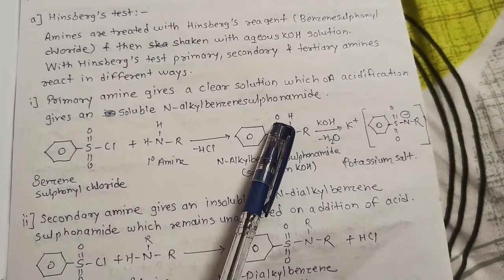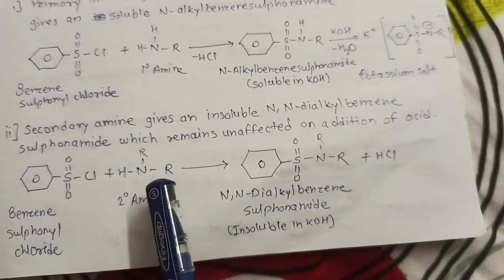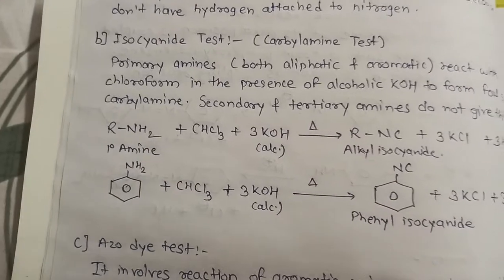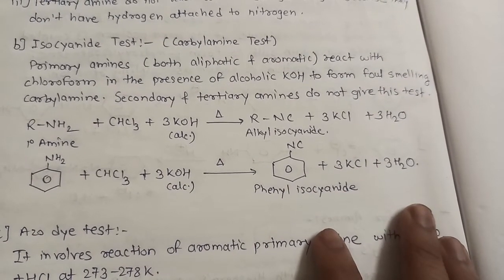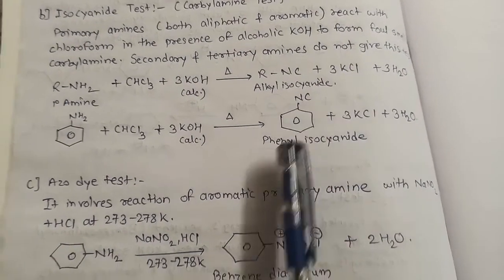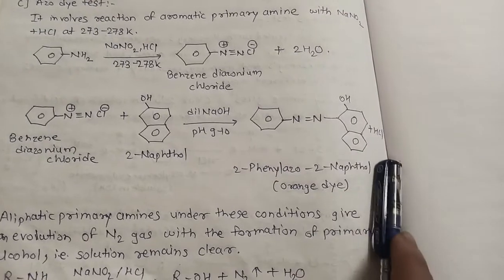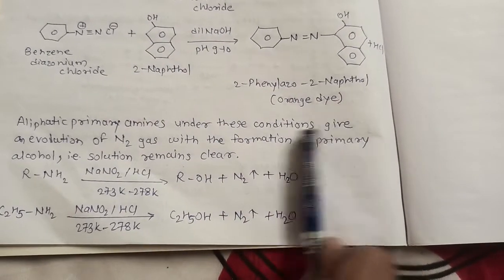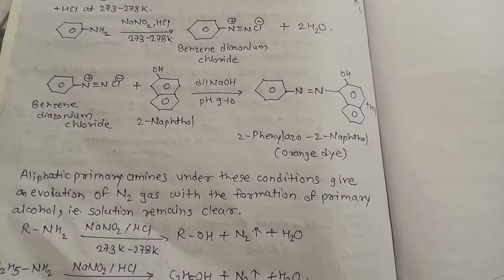Test to distinguish amines